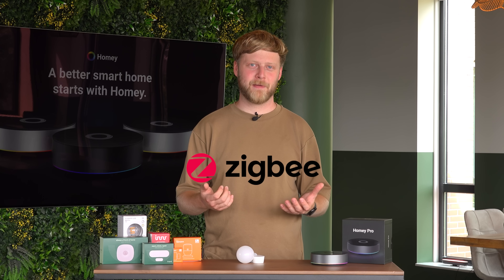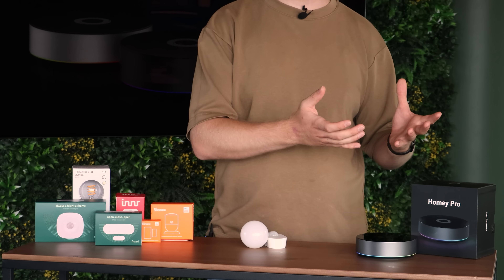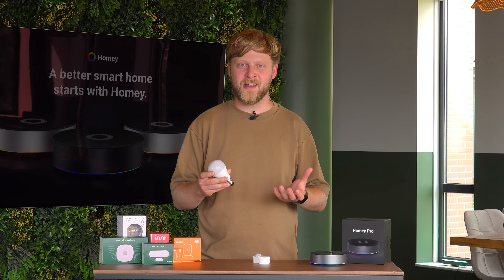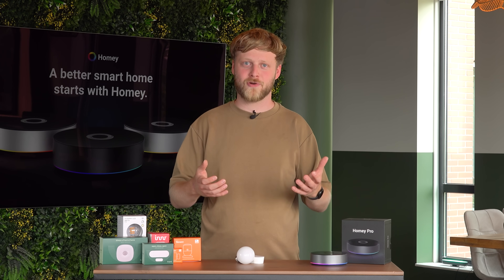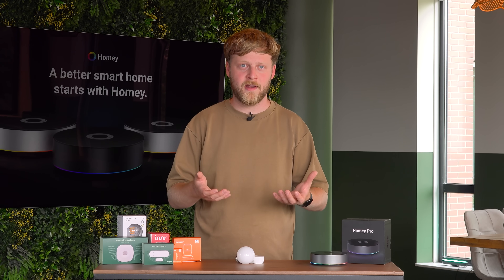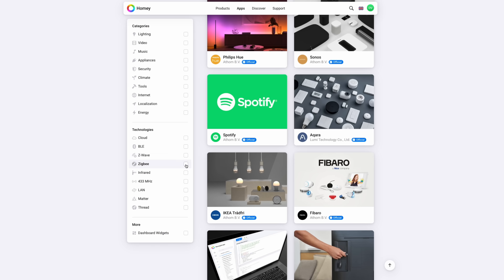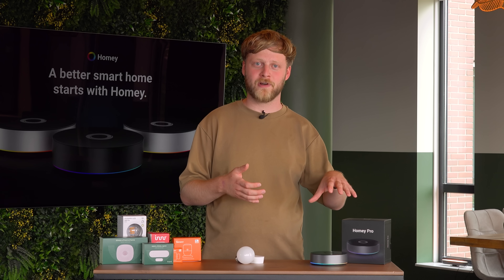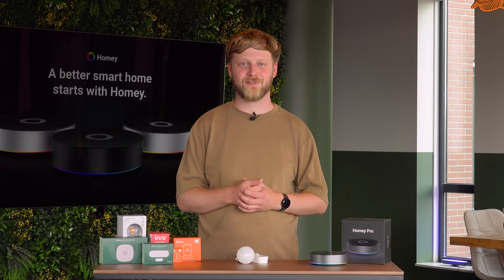Zigbee EXPLAINED: The Right Smart Home Protocol for You?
Zigbee explained in under 10 minutes—see if it’s the right fit for your smart home.

This video breaks down how Zigbee works, why it’s popular, and how it stacks up against other wireless standards. Learn the key benefits, like low power use and broad compatibility, plus a few drawbacks to watch for. By the end, you’ll know exactly where Zigbee fits into the smart home ecosystem and whether it’s the right choice for you.

Homey brings all your devices together—no matter the brand or wireless protocol. Supporting Wi-Fi, Bluetooth, Zigbee, Z-Wave, 433 MHz, Infrared, Matter, and Thread, Homey connects everything seamlessly. With Homey Flow, you can easily automate routines to fit your lifestyle, while Homey Insights lets you monitor activity and track data to optimize your setup.

All of this, and much more, comes together in one app, giving you complete control of your smart home.